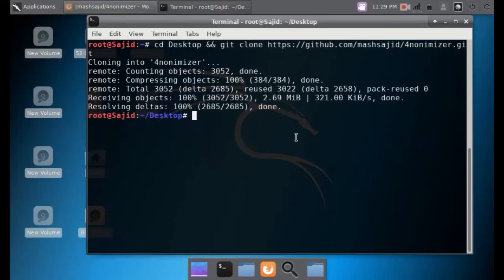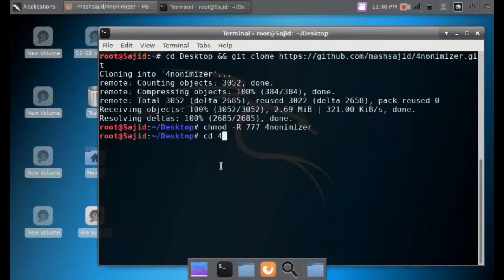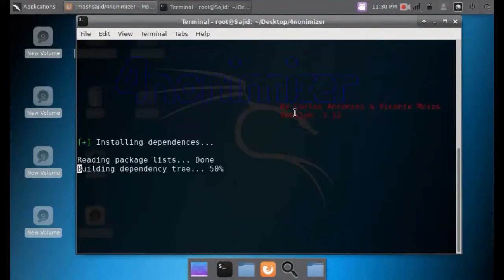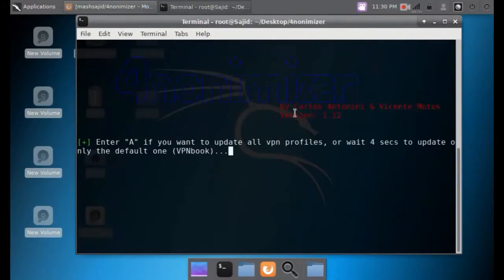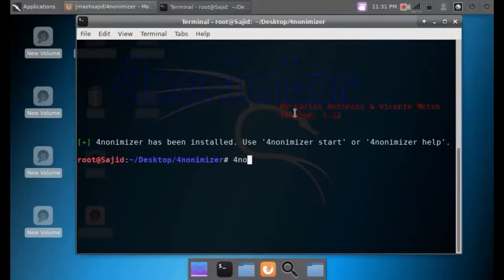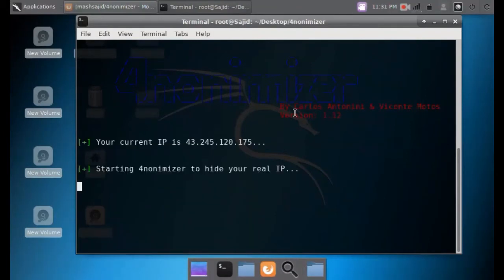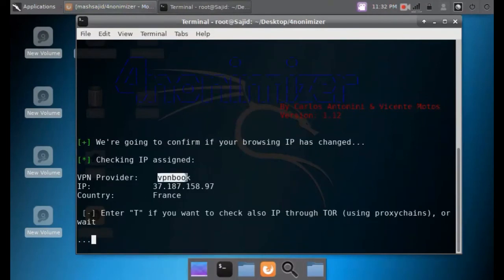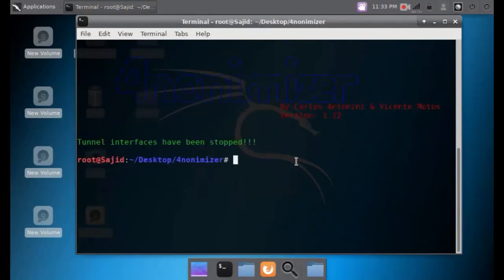How to use proxy on Kali Linux